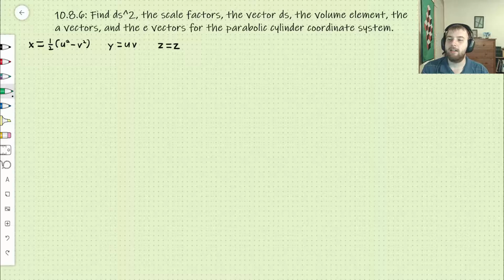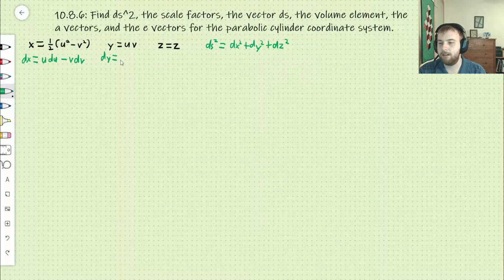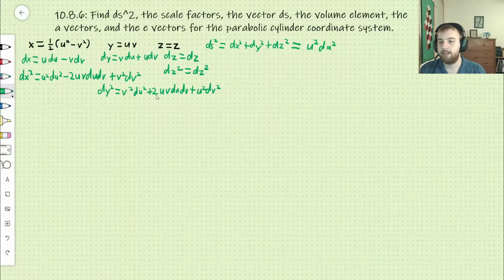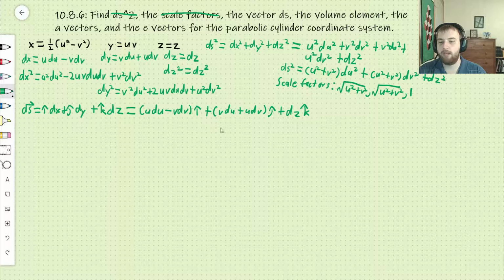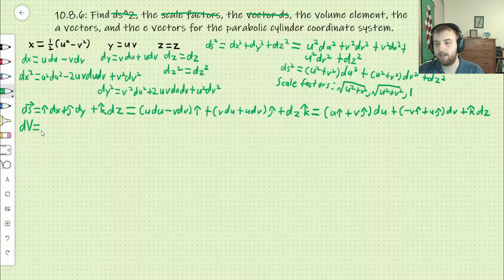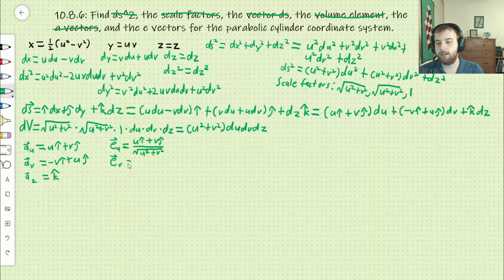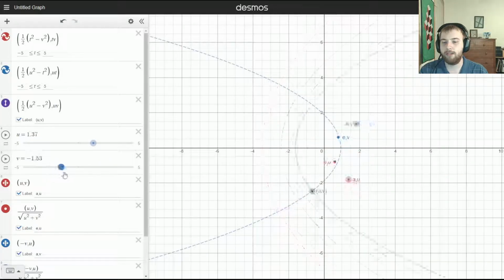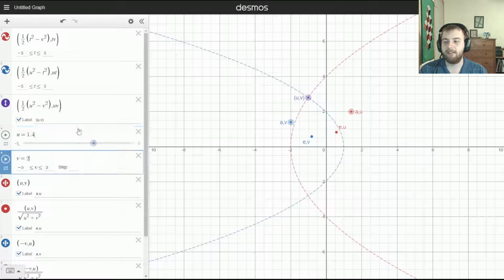Parabolic Cylinder Coordinates: Problem 10.8.6